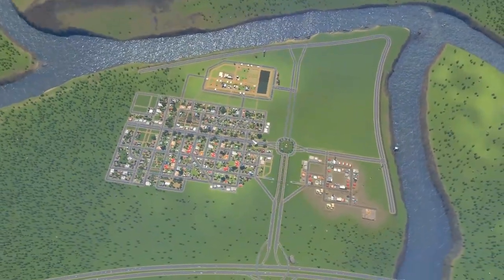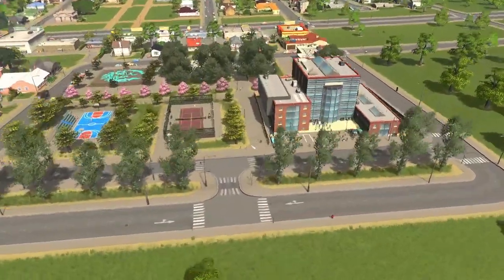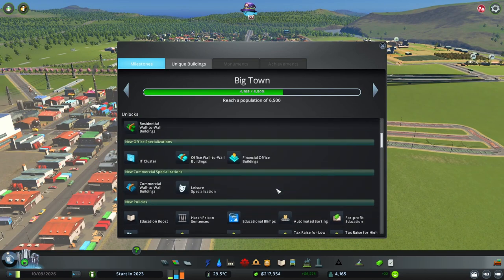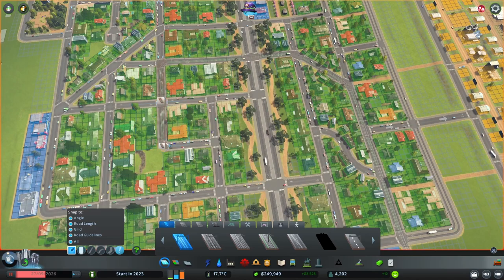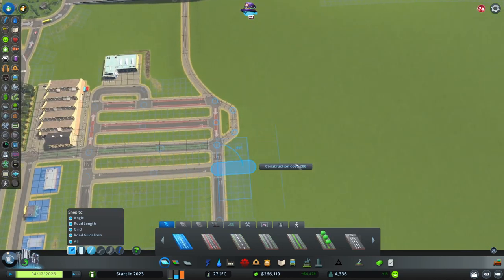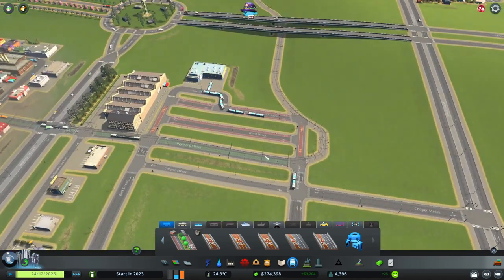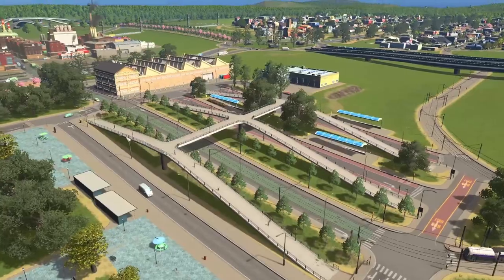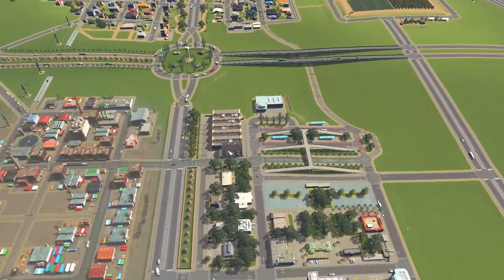How to start a public transportation network in Cities: Skylines!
In this video we build an amazing Public Transportation hub to have a better connection through the city for our citizens.

00:00 Intro
00:10 New road layout
02:03 Building a Highschol area
06:22 Public Transportation Hub